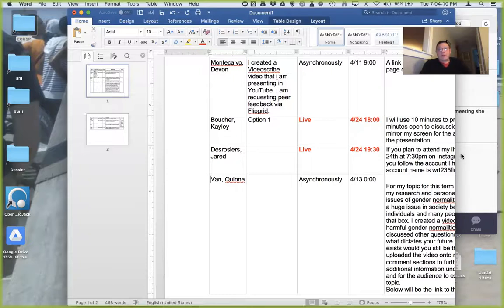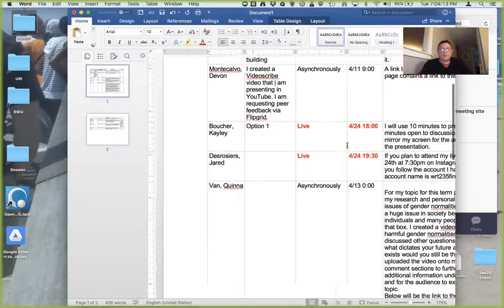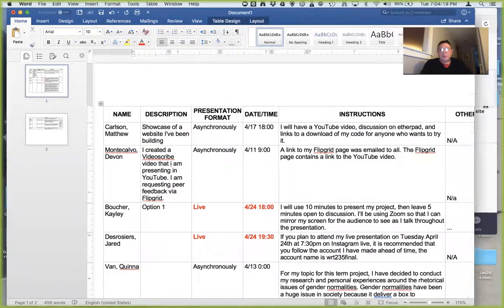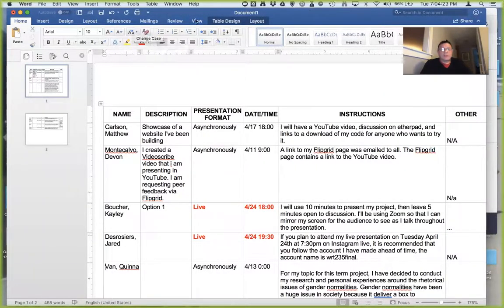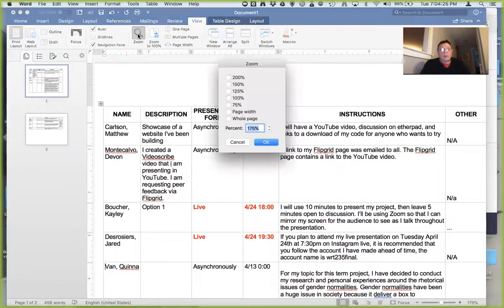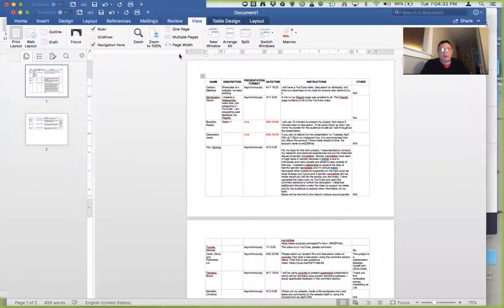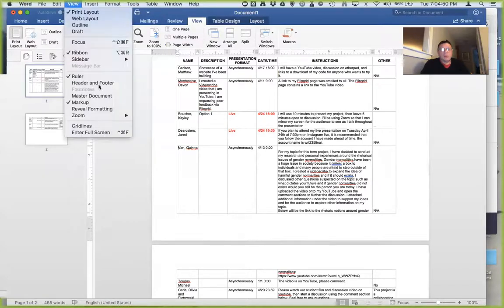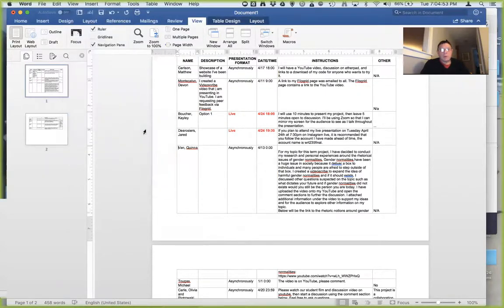WRT235 4/17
This is a brief session with members of WRT235.0200 spring 2018 to discuss projects and end of semester questions and answers.